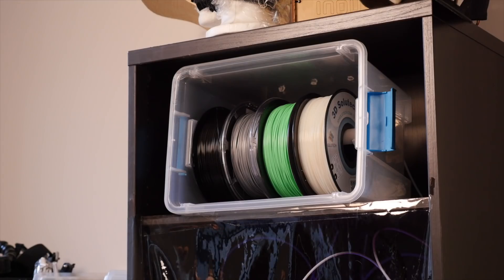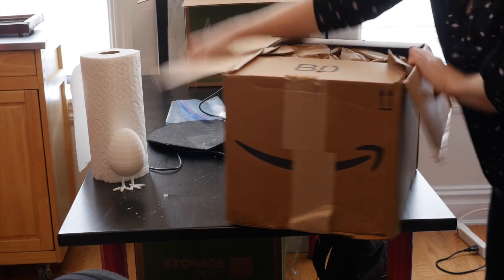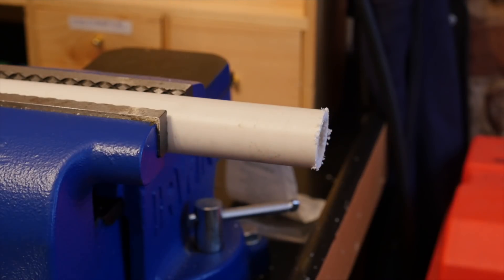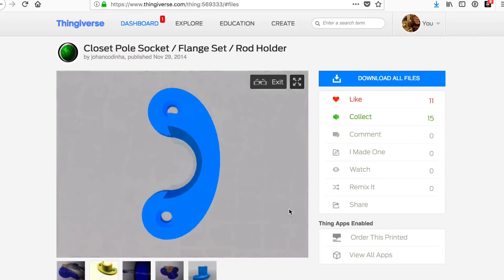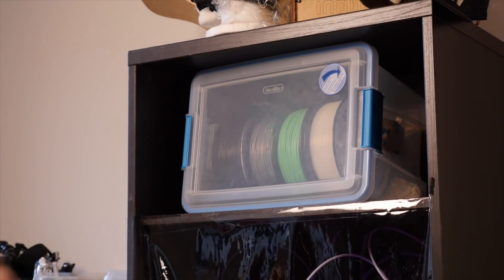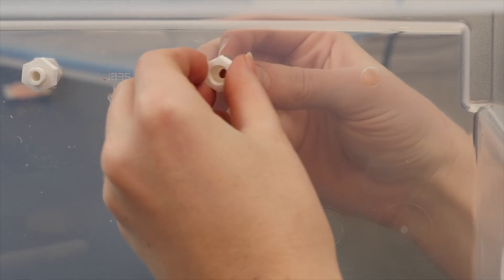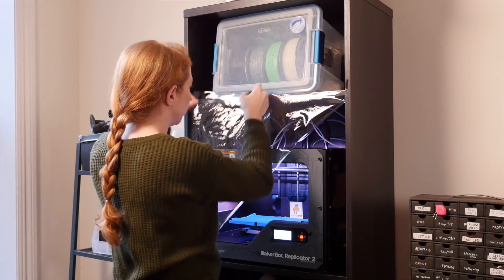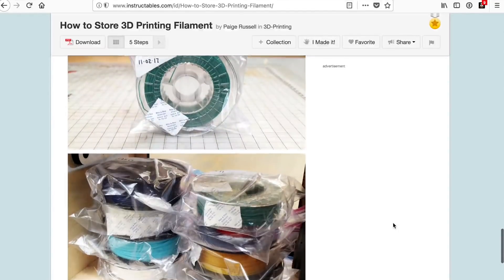3D Printer Filament Dry Box // Becky Stern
Follow along as I build a dry box for my 3D printing filament, which keeps my PLA nice and fresh. Open the description for more info⬇️

plastic storage bin
teflon tubing
silica gel packets